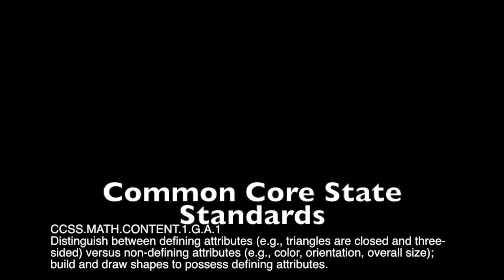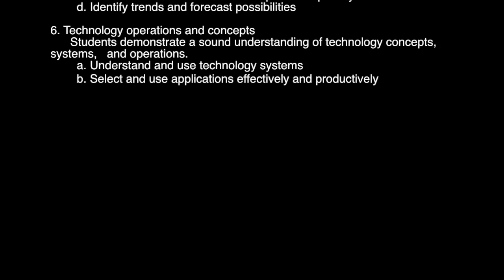Multiple Intelligences and Shapes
This video is about Multiple Intelligences and Shapes